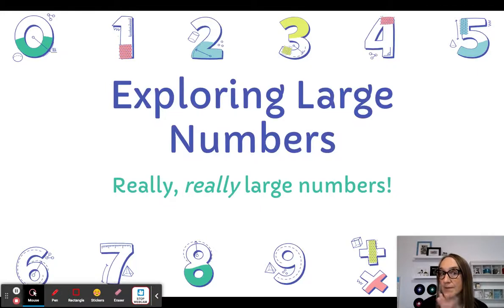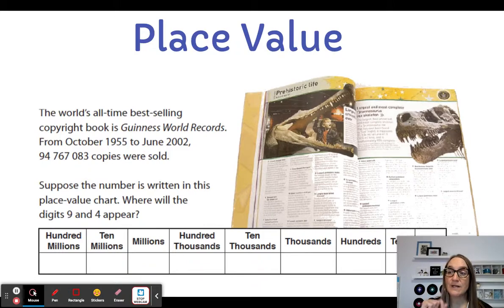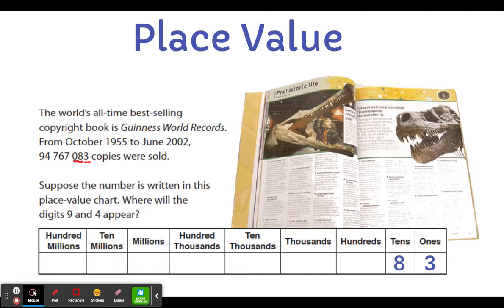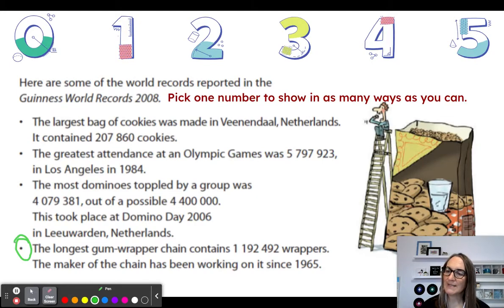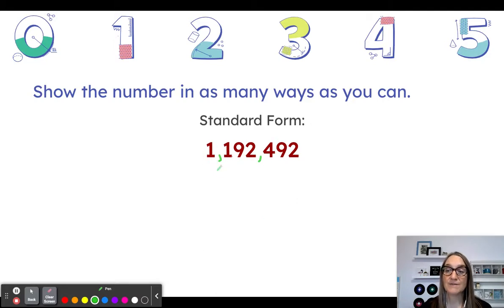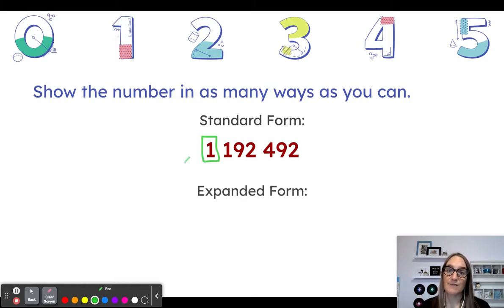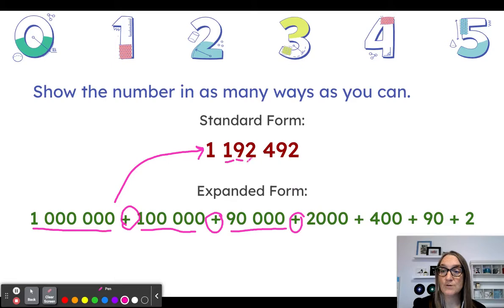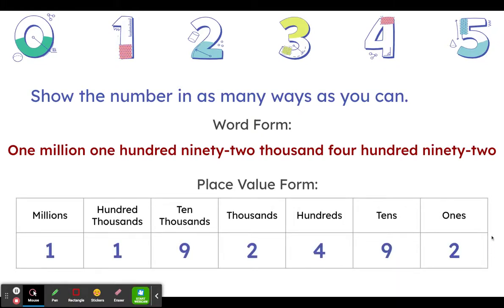Exploring Large Numbers Lesson 1